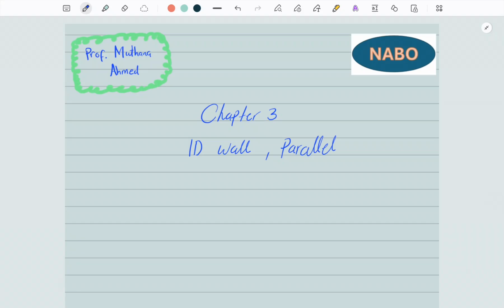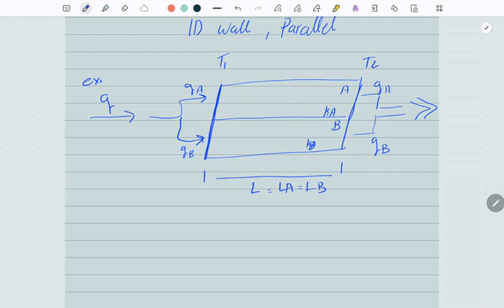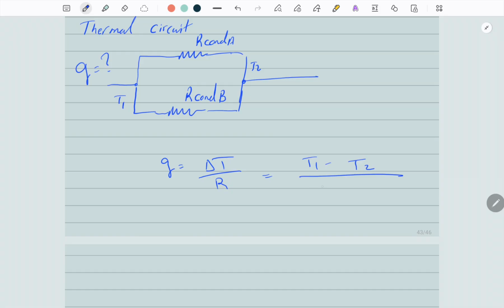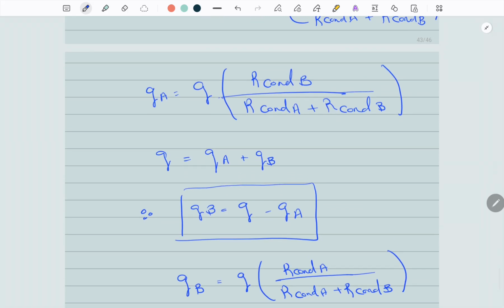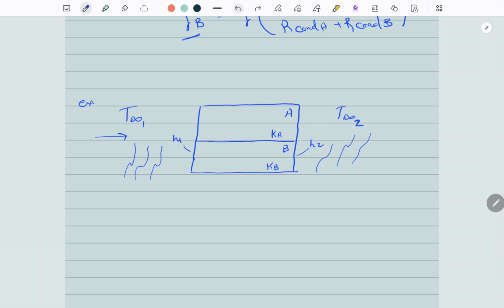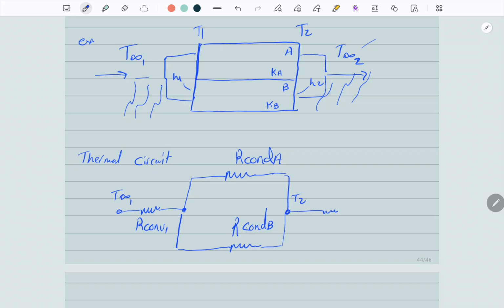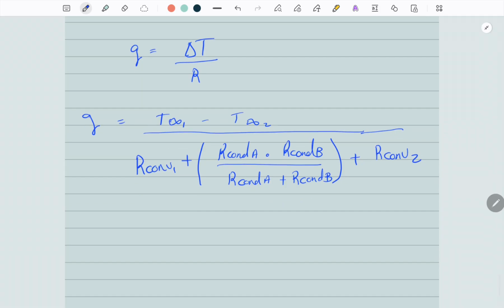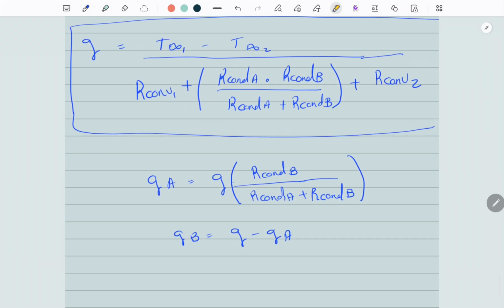Lecture 8 | Heat transfer in a Composite wall in parallel